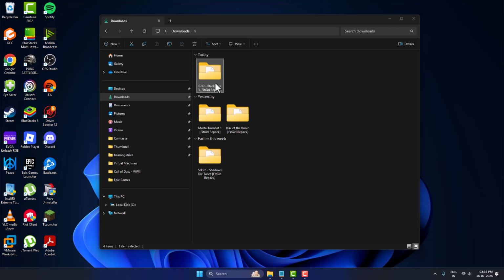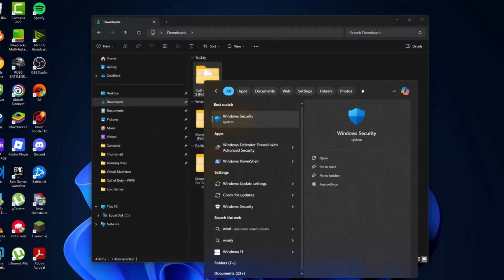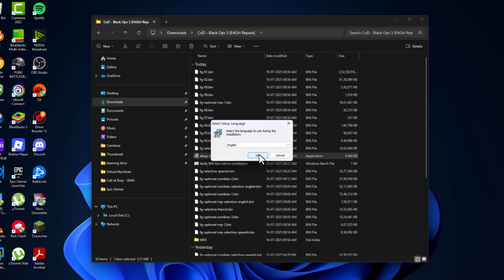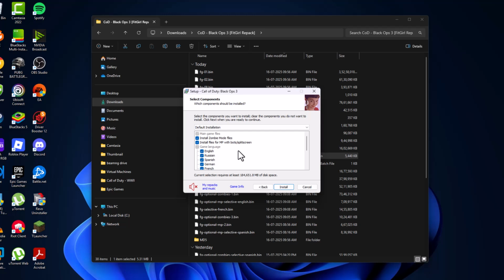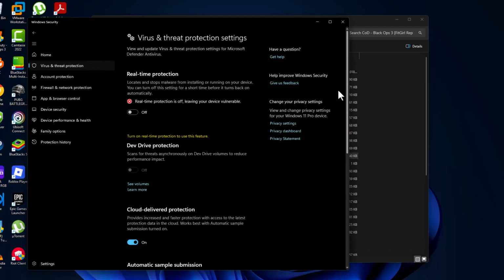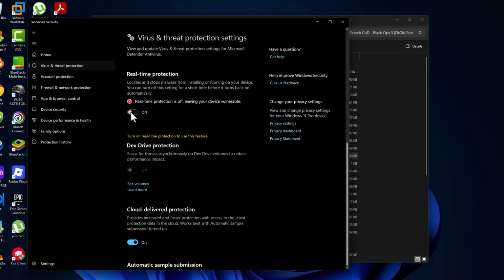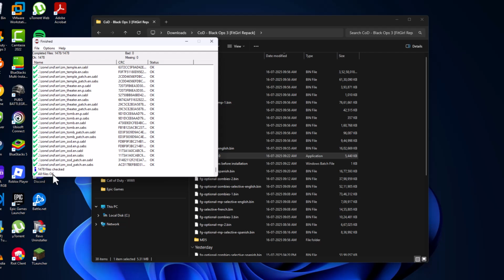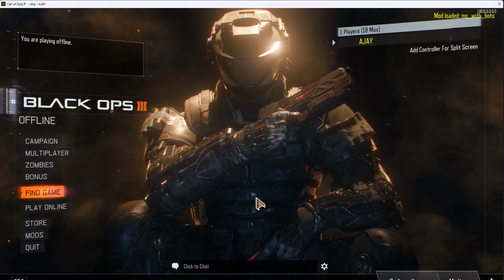Solved: FitGirl Setup Problems – Game Not Installing 2025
Is your FitGirl setup showing errors, freezing, or simply not installing the game in 2025? This video gives you the complete step-by-step solution to solve all common FitGirl setup issues — including stuck progress bars, ISDone.dll errors, failed verifications, or missing files. Whether it's a new or old PC, this fix works for all FitGirl repacks. Follow the guide and get your game installed without any problems.

00:00 How to